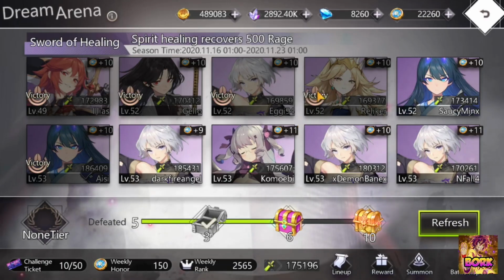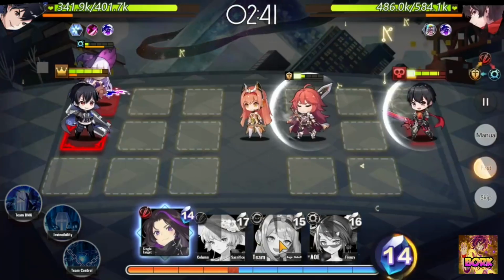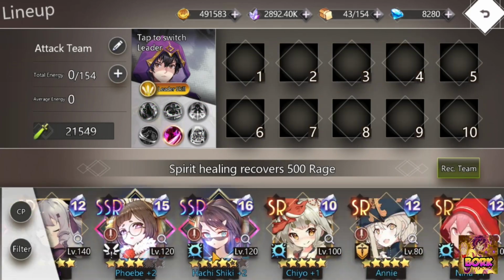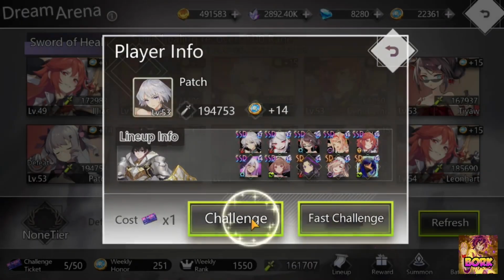Illusion Connect - Dream Arena Guide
Drop a [ W H A L E ] in the comments

Illusion connect socials~

Strategy (00:00)
Why do the strategy (02:55)
Bait Kasumi (05:57)
Purpose of Defense (06:22)
Crits matter (07:08)